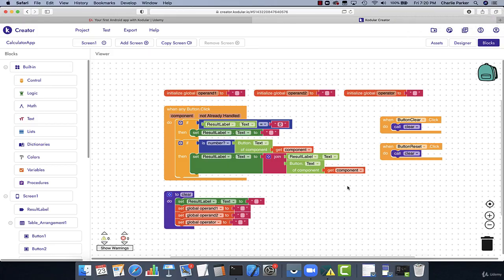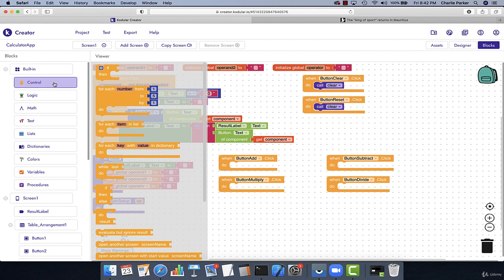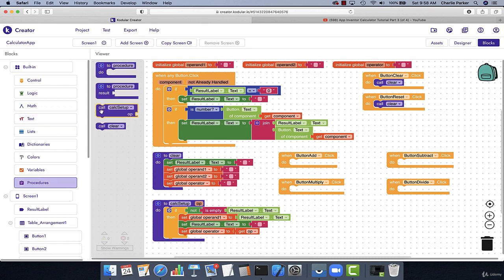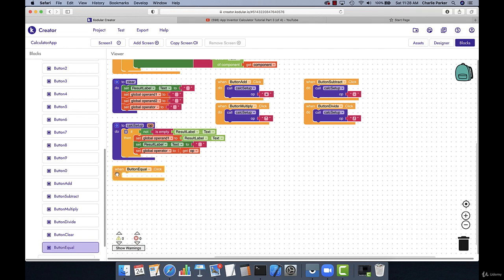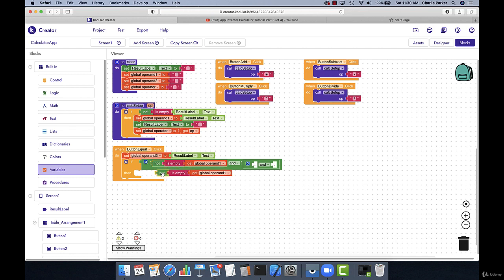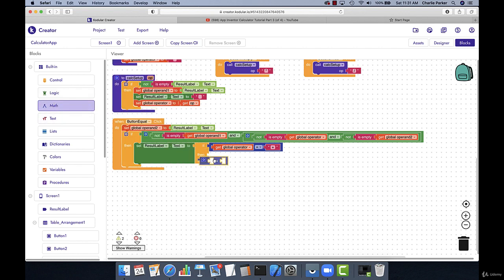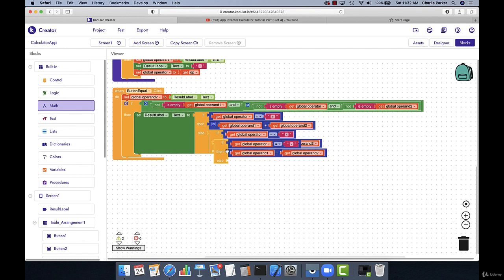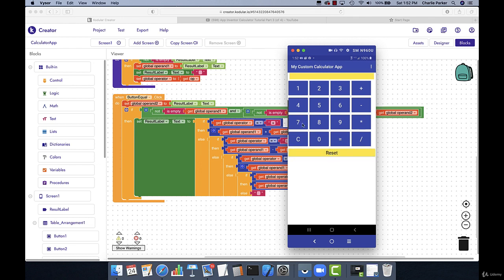3 Calculator App Part 3 DevCourseWeb com